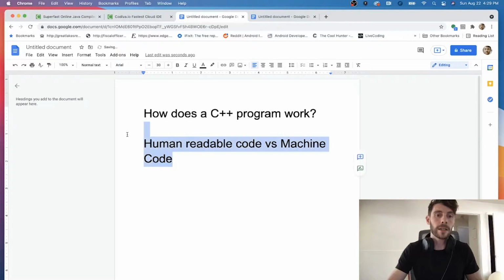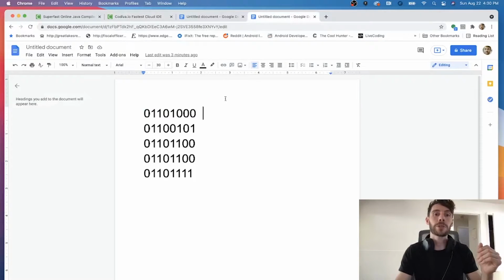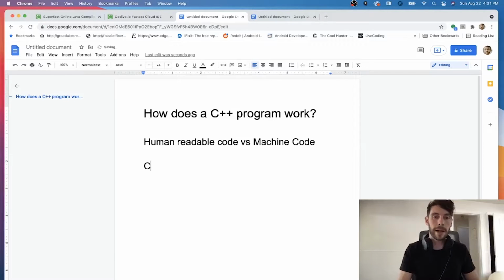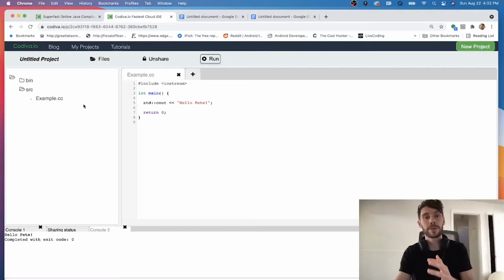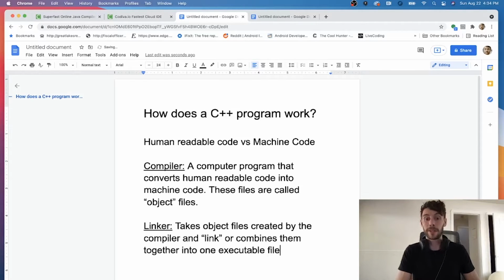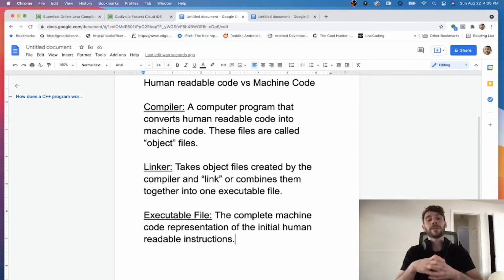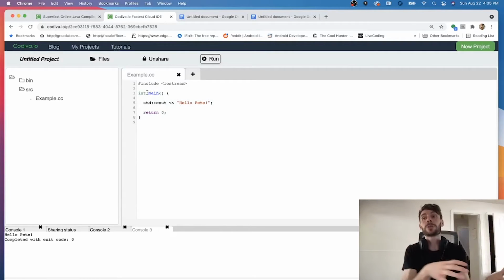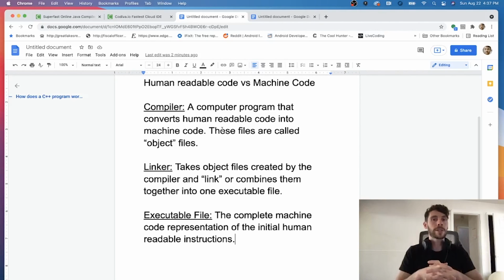General C++ Overview and Structure